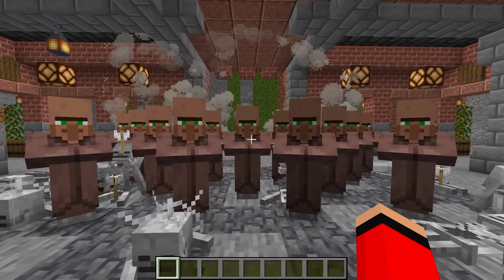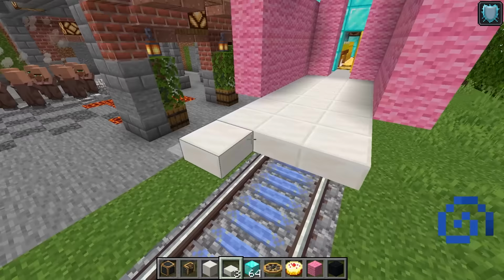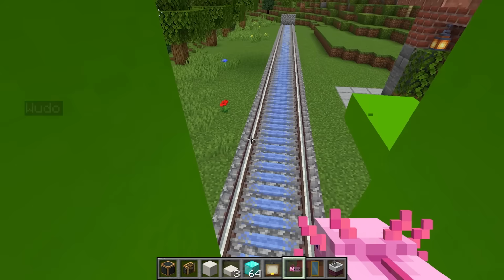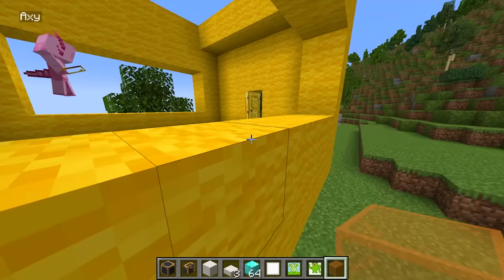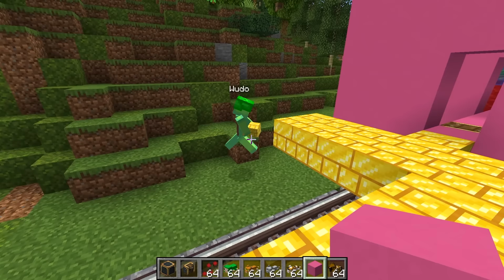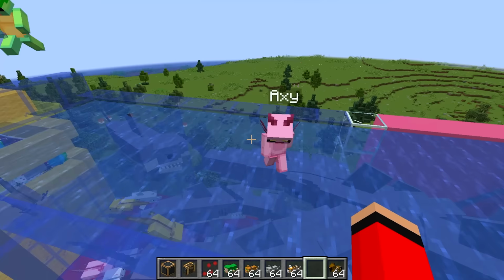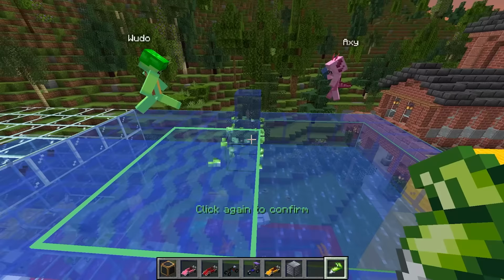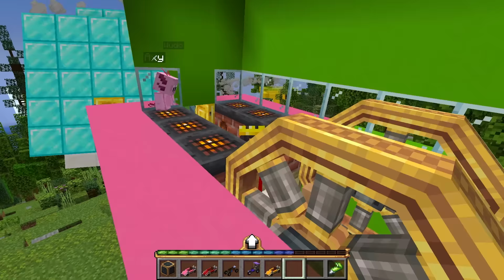How to Build A Working TRAIN HOUSE in Minecraft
Mongo and Wudo have to build Giant Working Train House! Who builds the better Working Train House? Mongo or Wudo? Watch to find out!

This video was inspired by Maizen, Mikey and JJ, Milo and Chip!